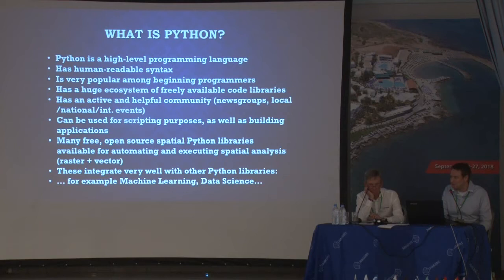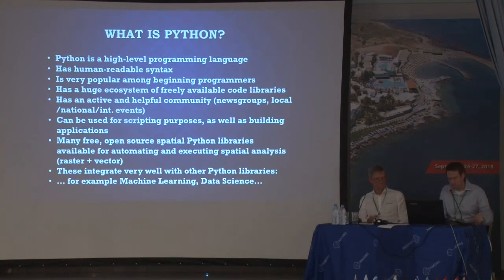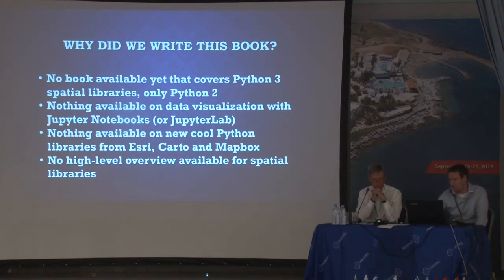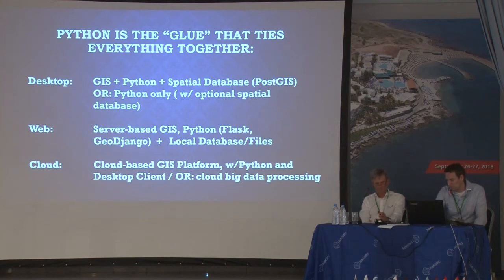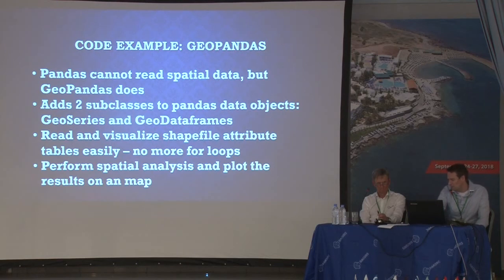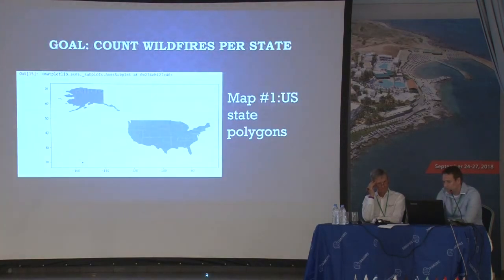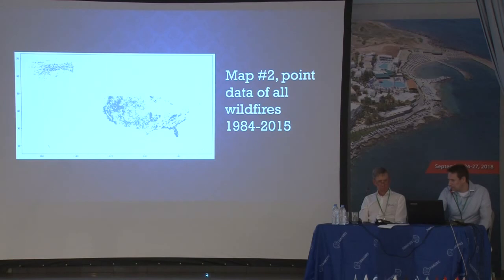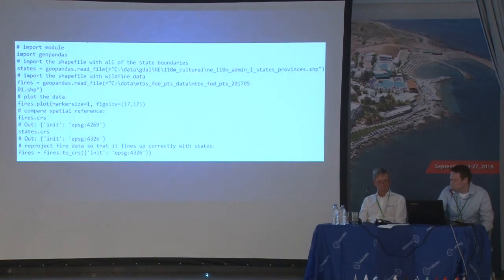Mastering geospatial analysis with Pyphon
Eric van Rees,  Spain, Technical Writer